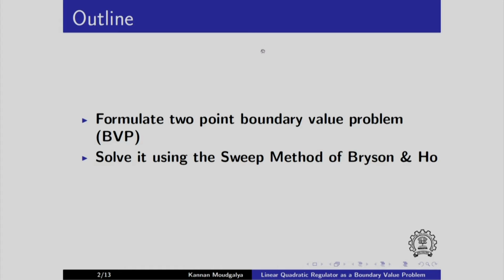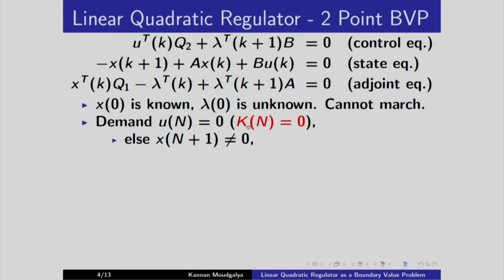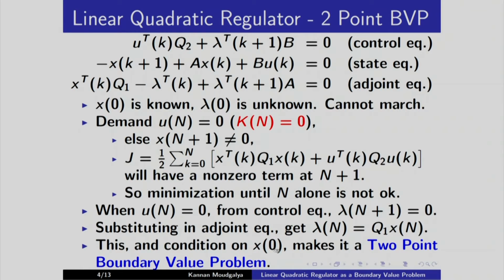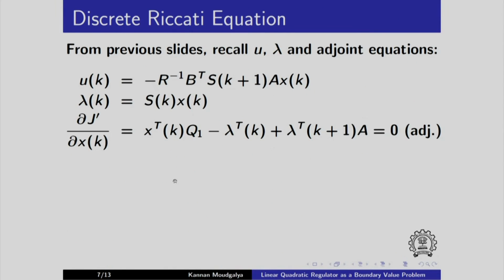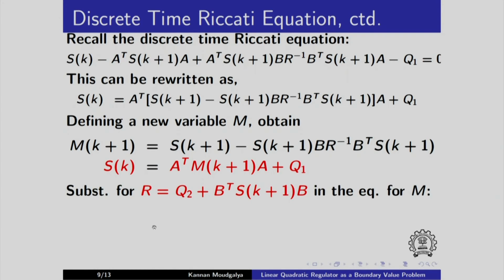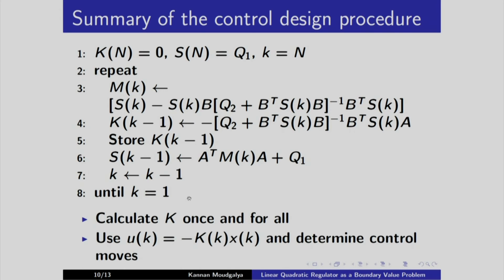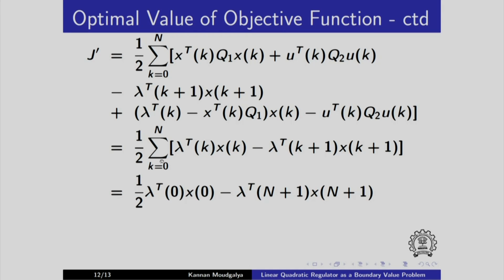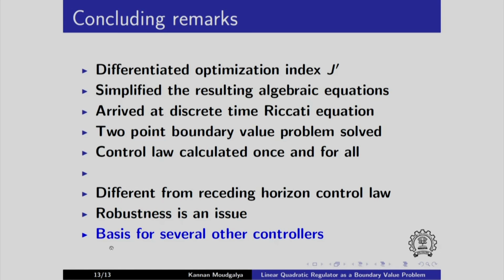CL692 2x S150 Linear Quadratic Regulator as a Boundary Value Problem IIT Bombay